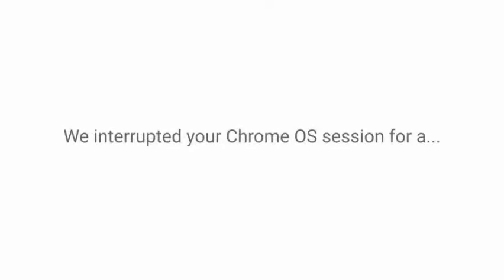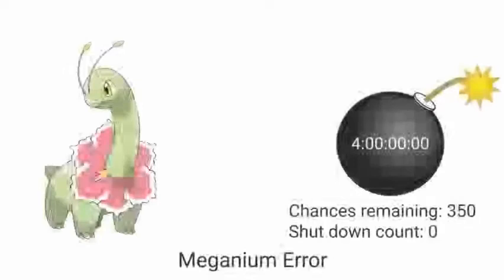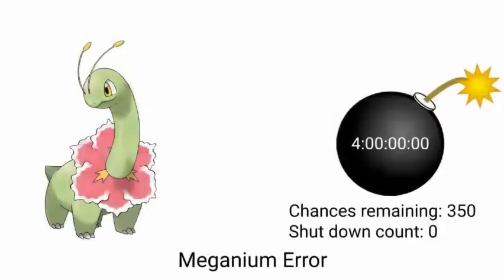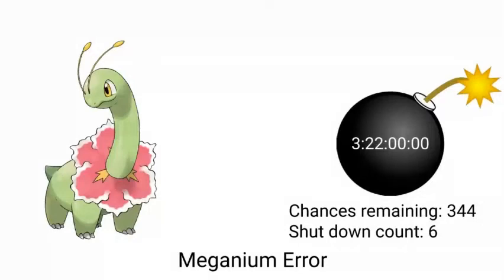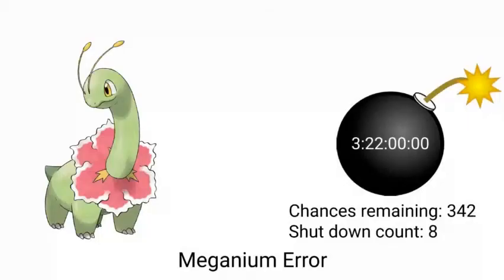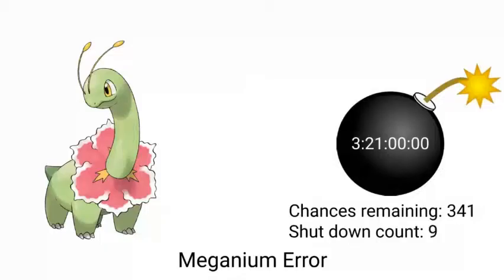Meganium Error (Part 1)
Part 1 of Meganium Error has been finished with 350 chances and a 4 day timer and it premiered on January 7, 2021 at 11:00 AM (11:00) EST.